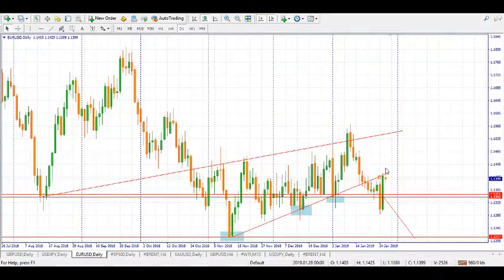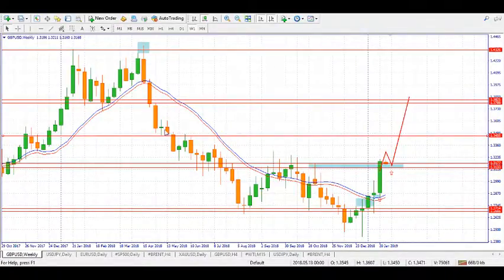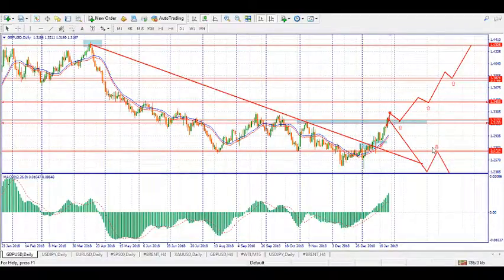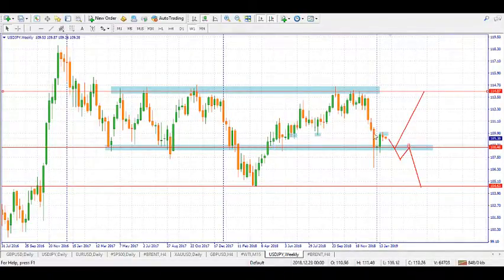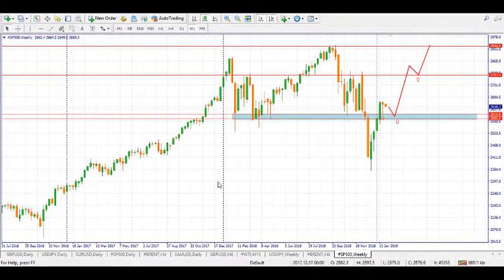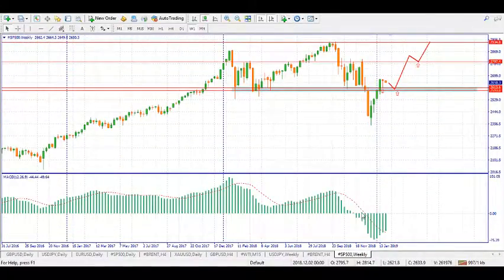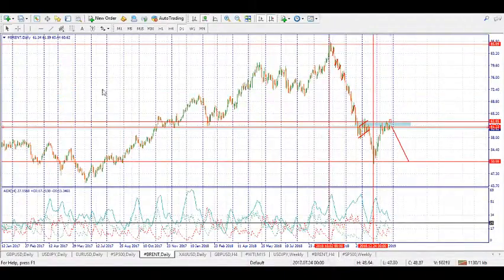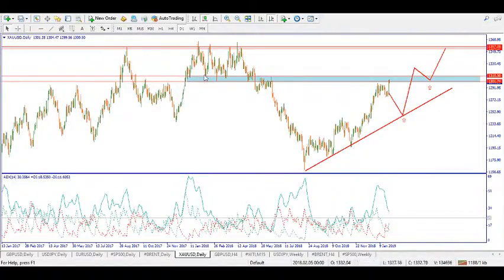Forex Forecast - January 28, 2019 [FRESHFOREX.COM]